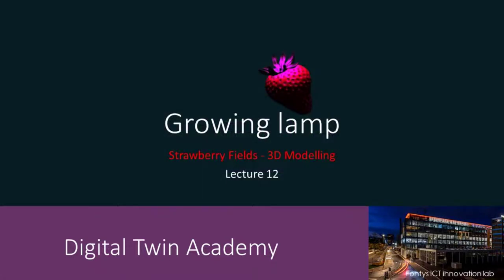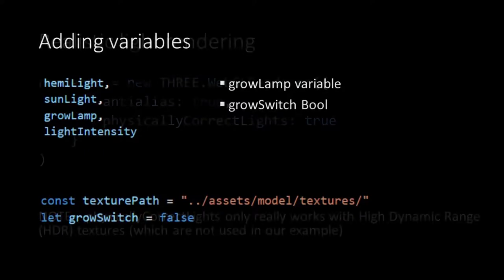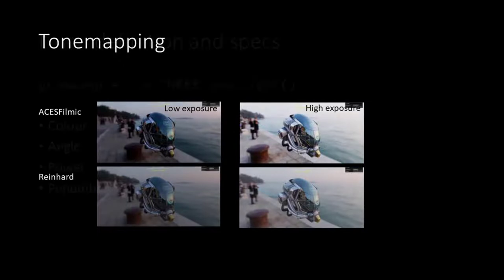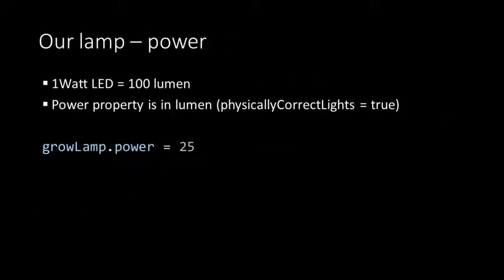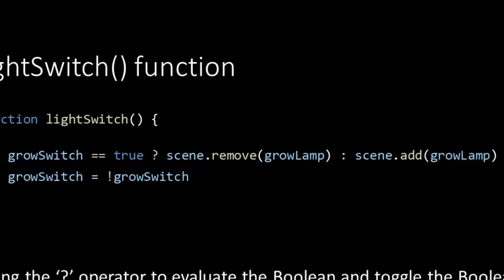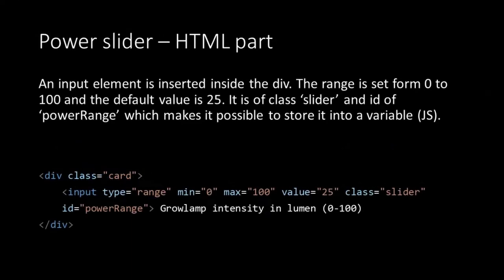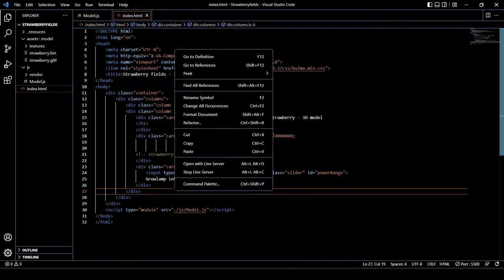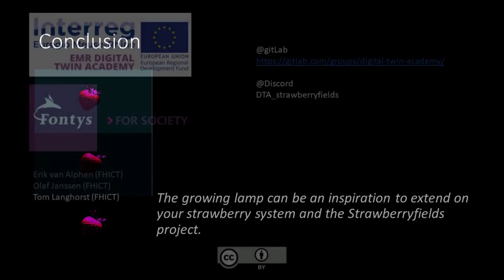VR - 11 growingLamp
In this lecture we’ll add an imaginary growing lamp to the scene and switch it on and off based on a simple automated rule.